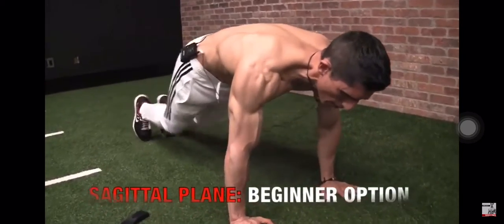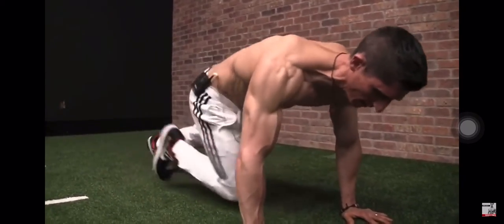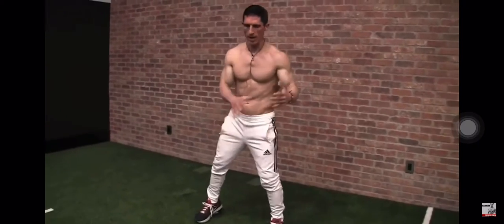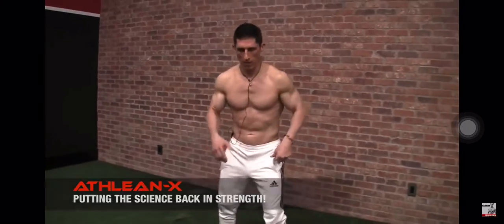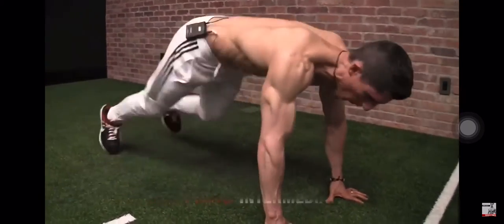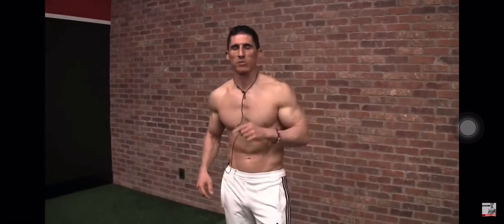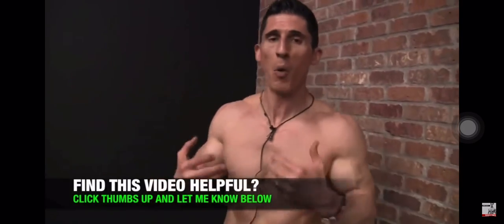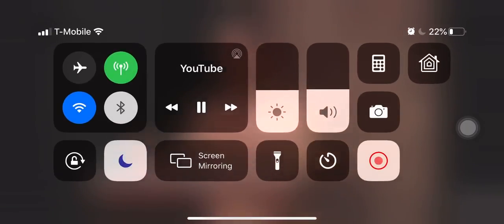Easy & effective exercise for all levels.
Demo reccomended 2 to 3 times per week